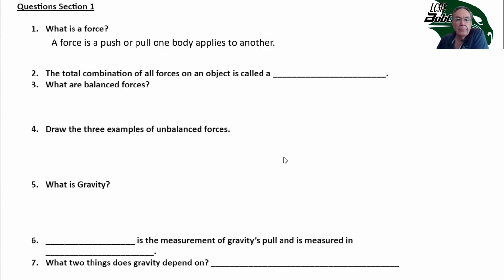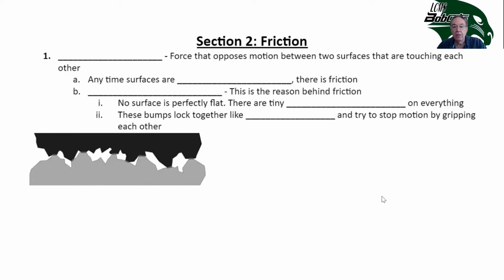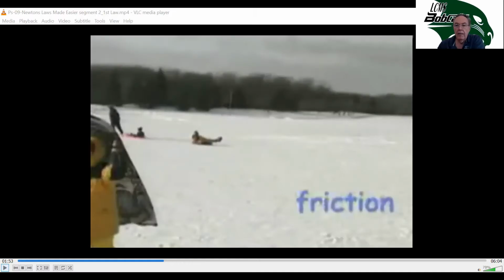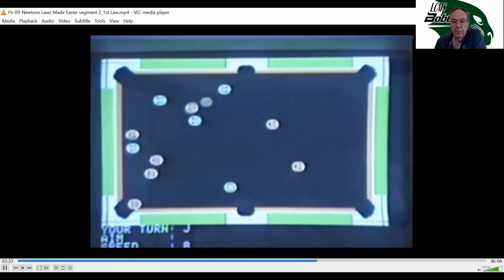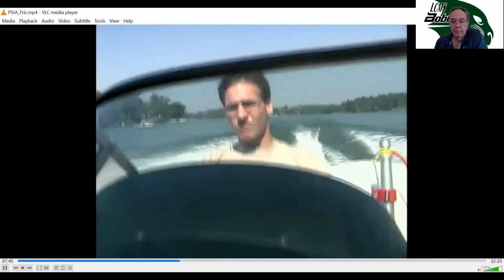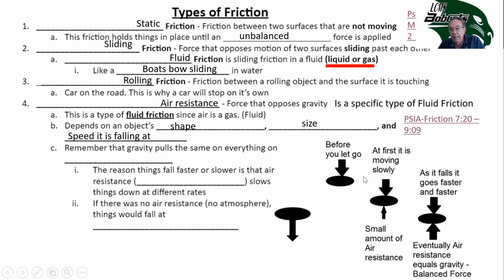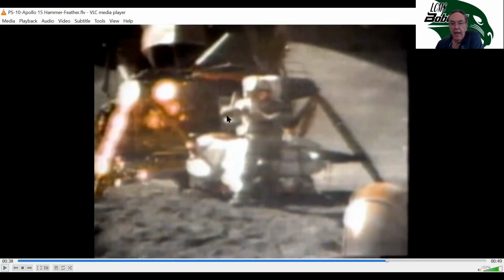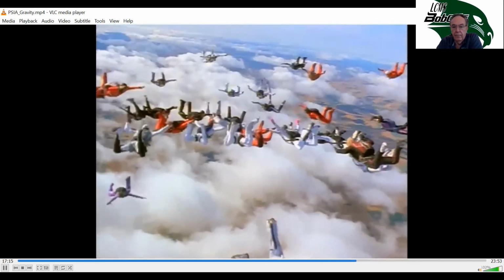U10D3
Today’s lesson covers friction and how it affects motion. There are 3 main types of friction, Static, Sliding, and Rolling. Fluid friction is a special type of sliding friction.